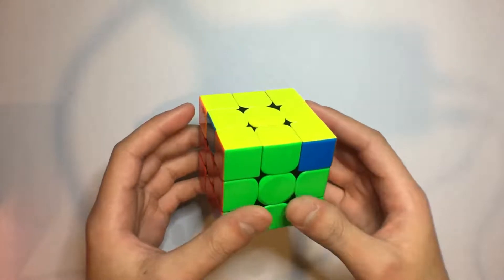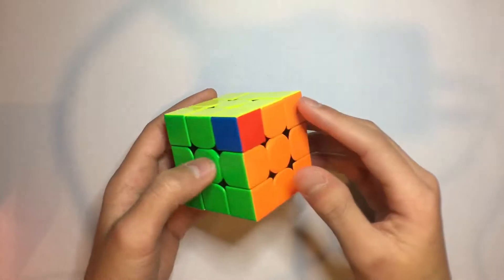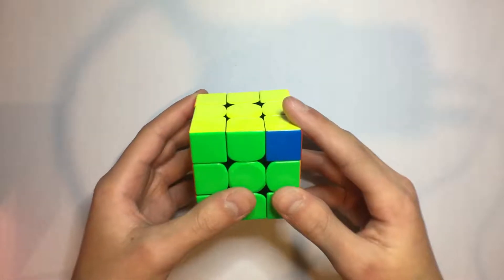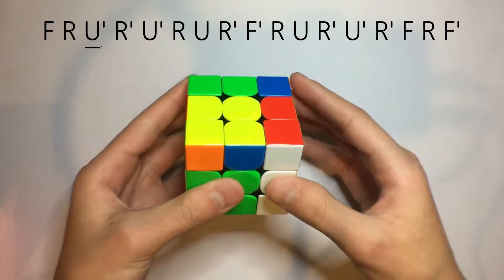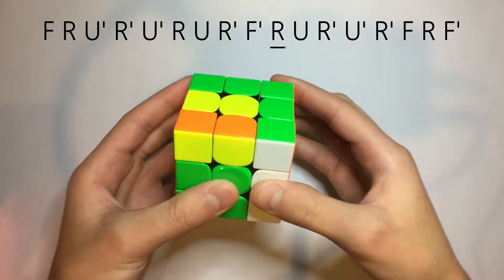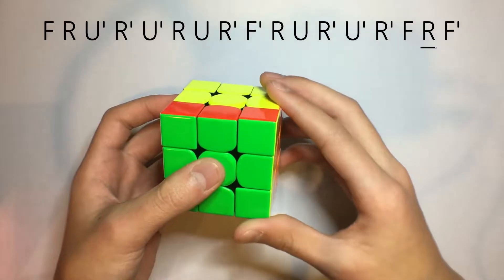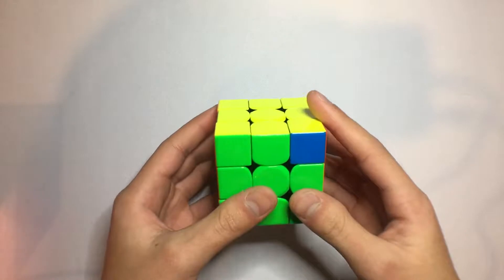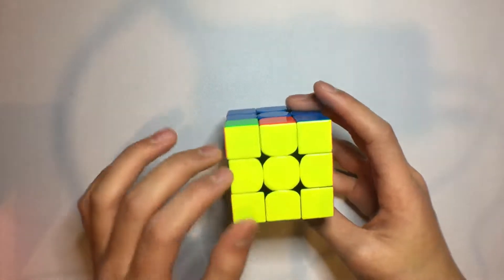PLL Proficiency Day 20: Y Perm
Hey guys, welcome to Day 20 of my PLL Proficiency series!

Be sure to look out for another video coming out tomorrow on the Z Perm.